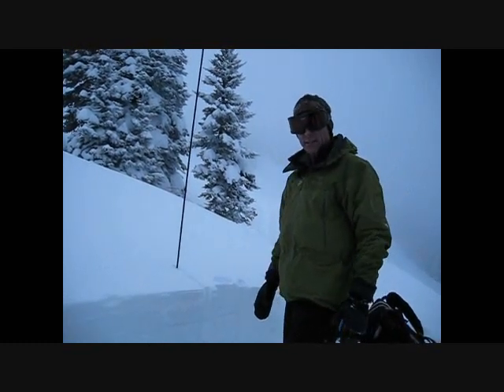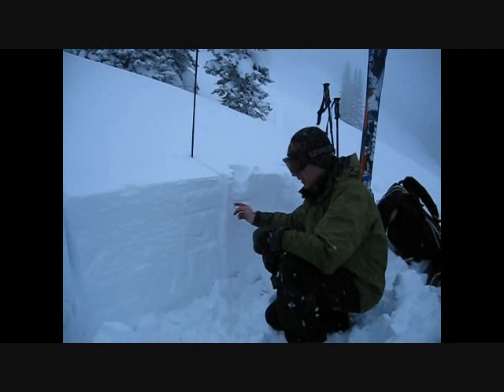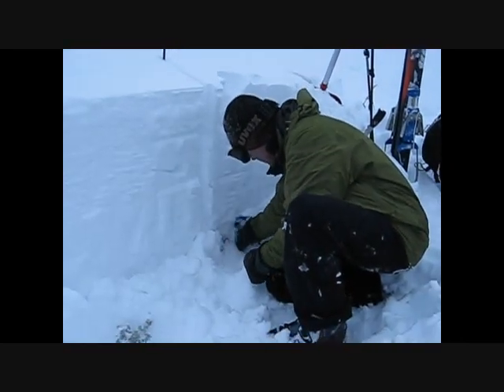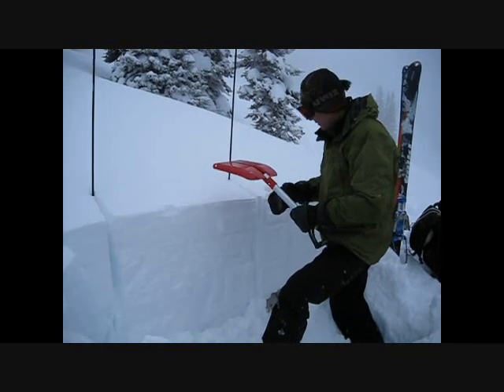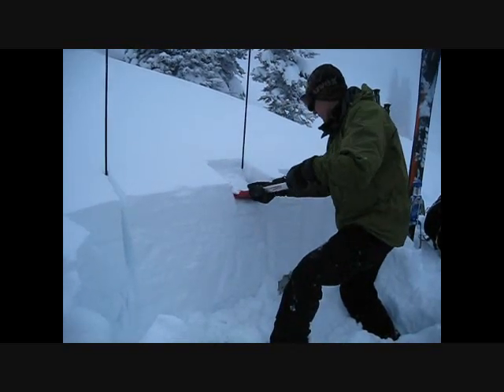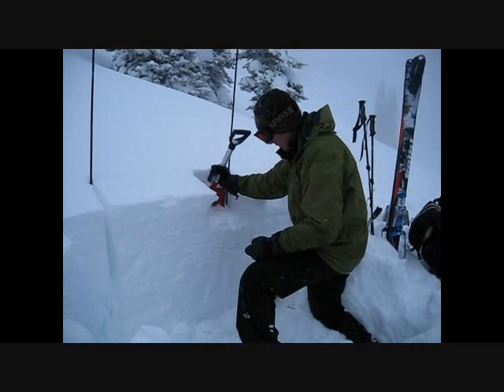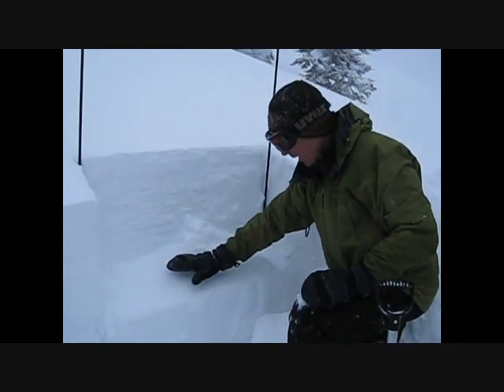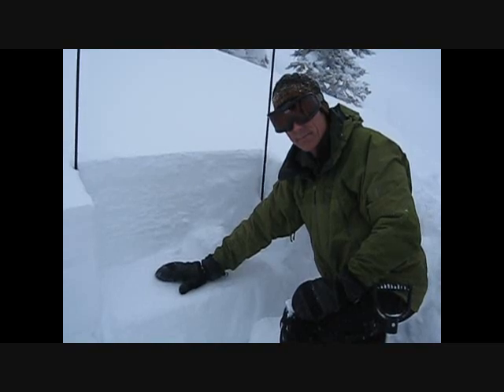Lionhead Stability Test - 19 Jan 2010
Karl Birkeland of the National Avalanche Center points out weak layers and instabilities in the snowpack at Lionhead.